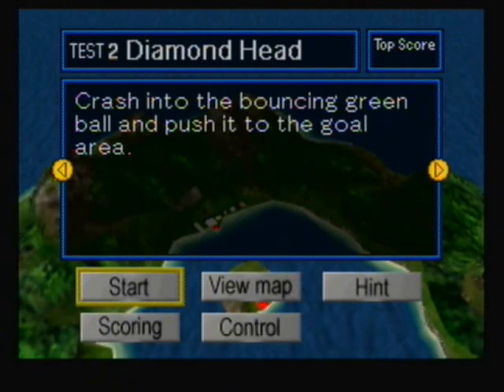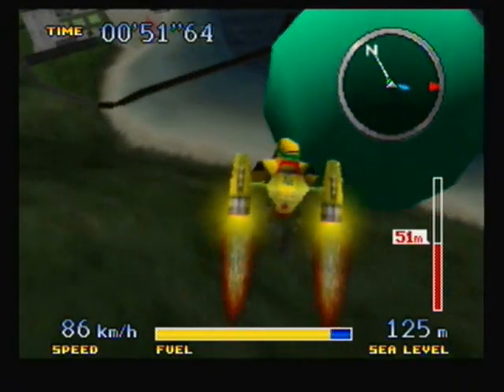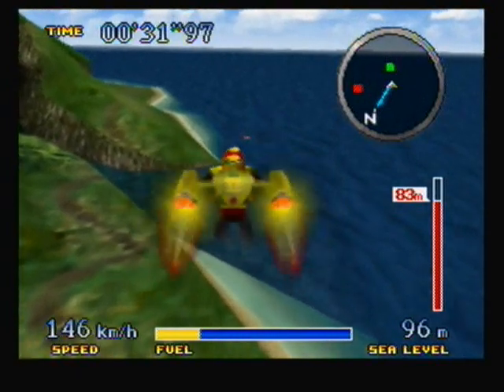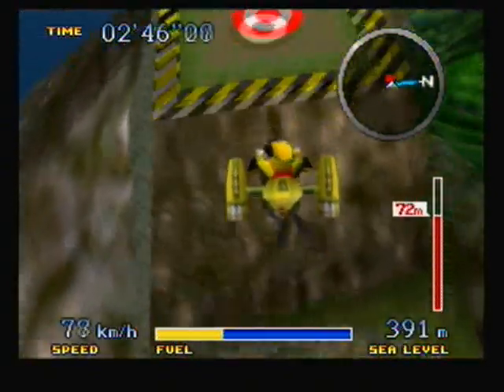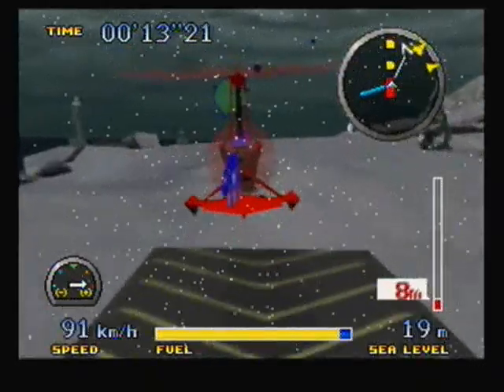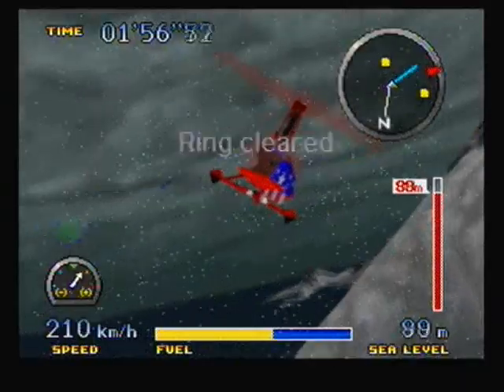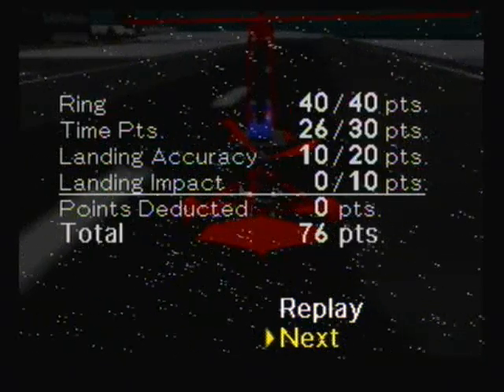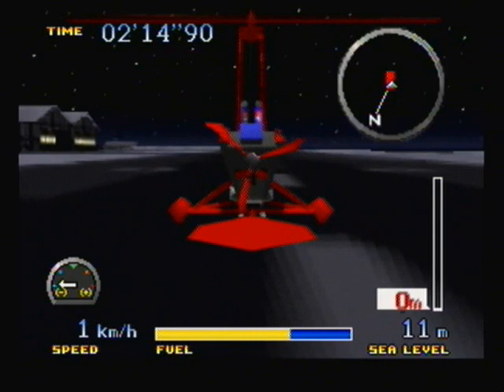Let's Play PilotWings 64 - #7. More Shenanigans in the Air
Yeah, I wasn't really sure on a title, so when in doubt. SHENANIGANS!

Getting fairly close to the end of the main part of the project, which I will probably post the video for on Thursday evening. After that, extras. After that, end!

Also, not really sure where I was going with that "innuendo" rant. -_-